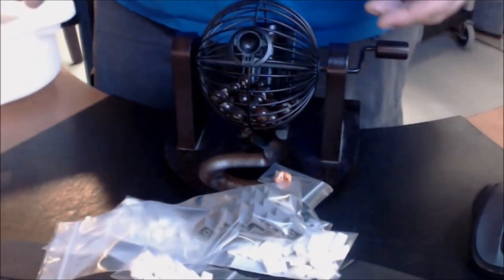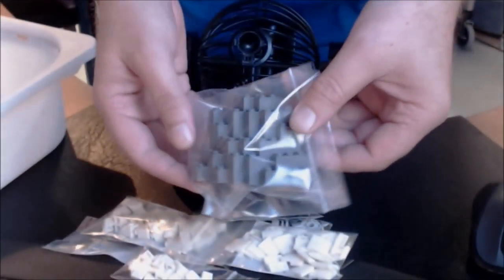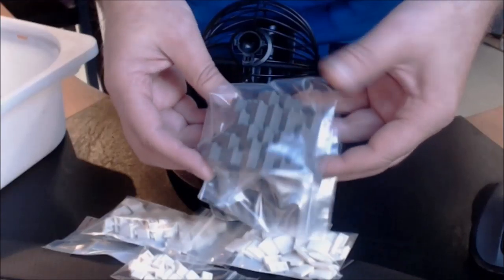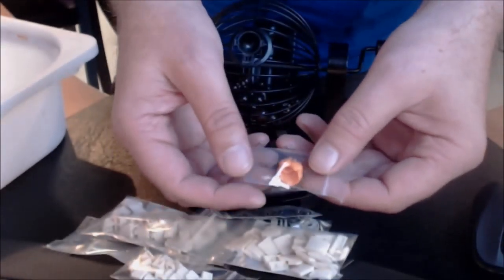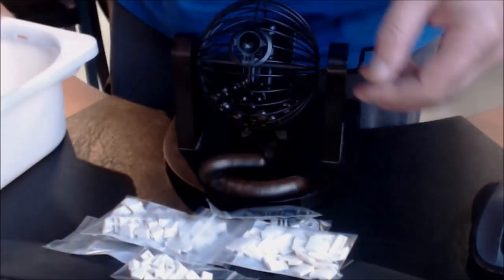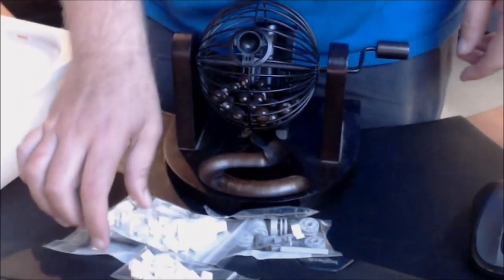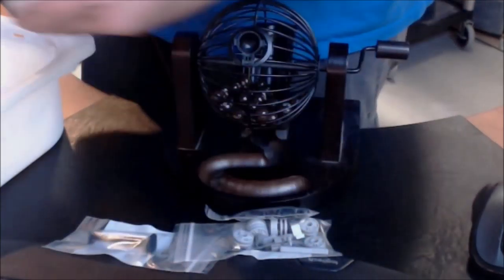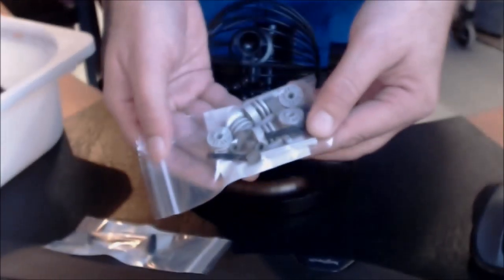BricksOut - AxlVanDamme - C04B34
Big B Bricks - BricksOut - AxlVanDamme - C04B34